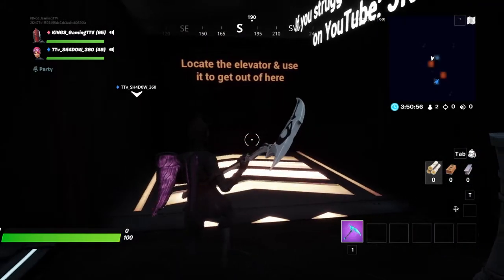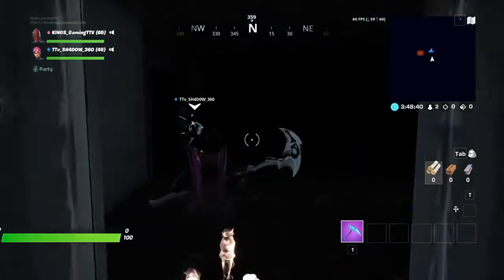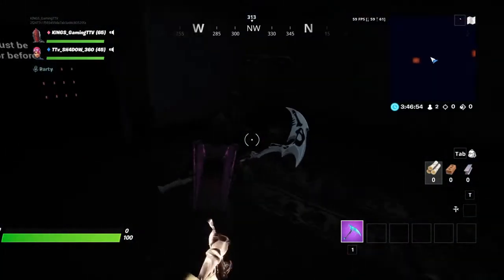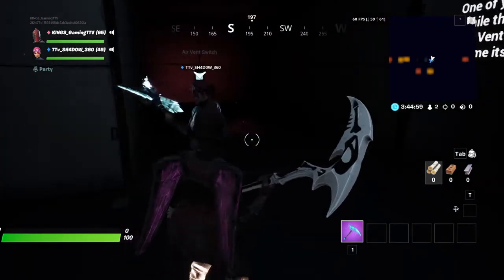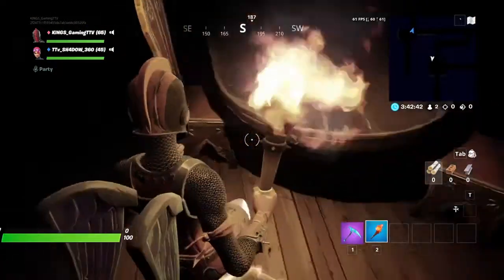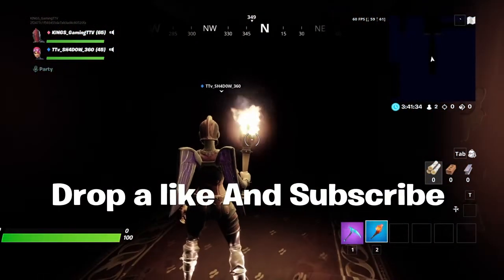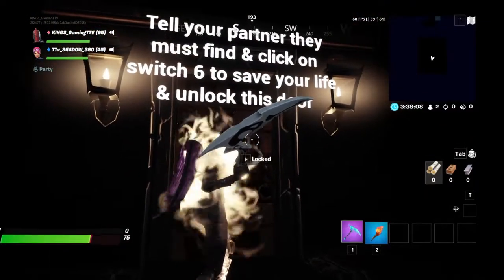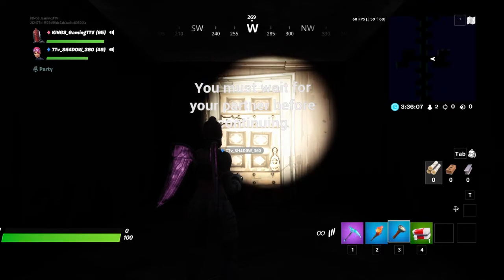Fortnite Horror Escape Map